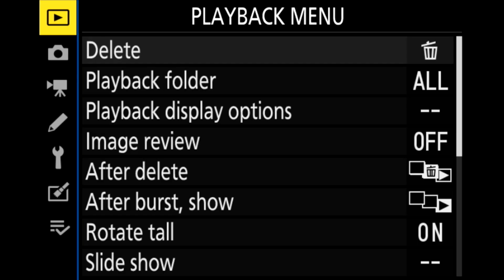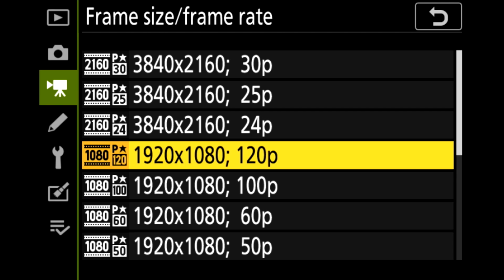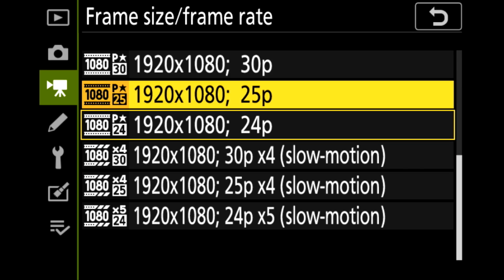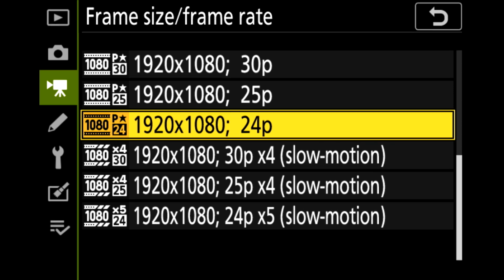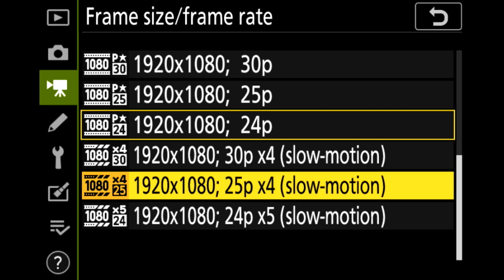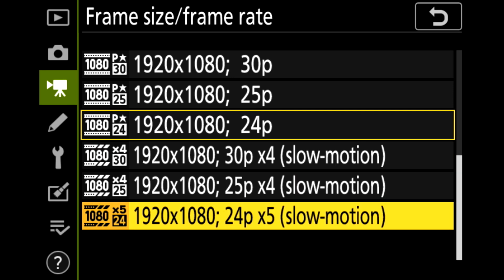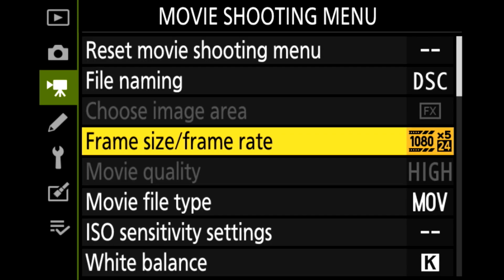Nikon Z6 "B-Roll BEAST" & B-Roll Evolution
A quick review of the evolution of B-ROLL in the last few years and a look at what the Nikon Z6 can do in a really easy, fast, and good-looking way.

Big Thanks to Cole Jackson, Todd Peterson & Kenny Greene for letting me use their samples for this video.